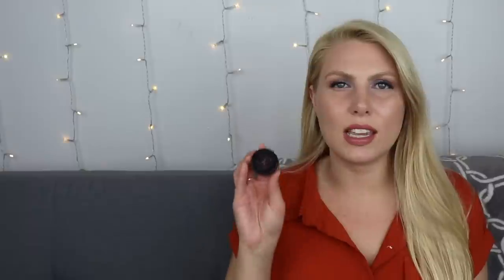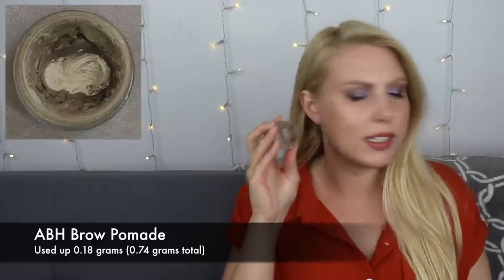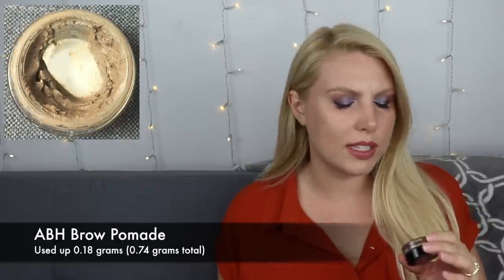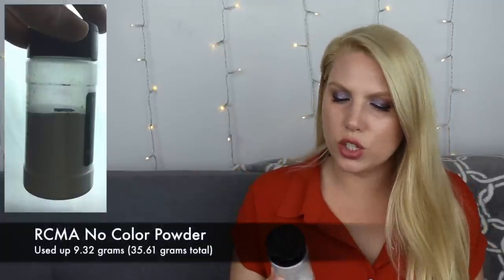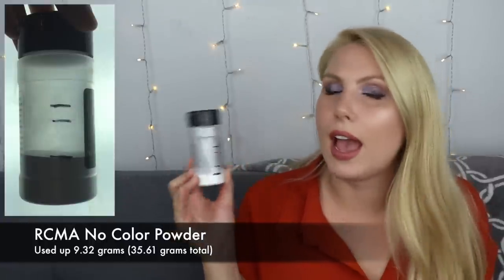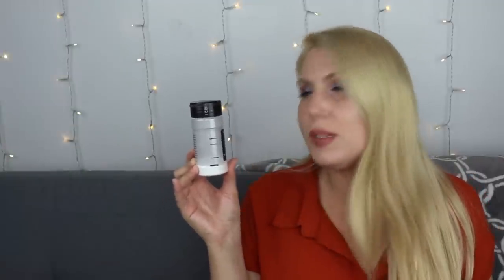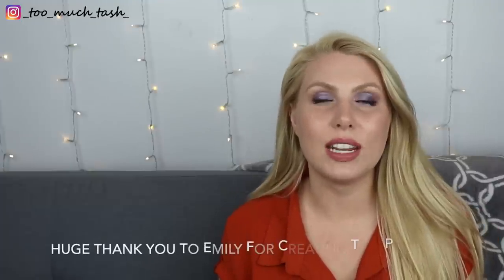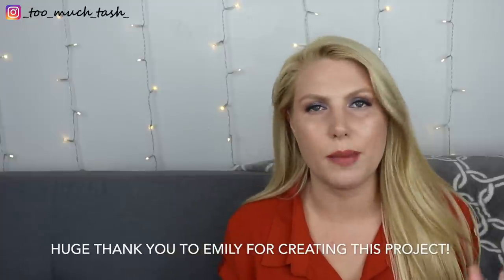Graveyard Project Pan FINALE | Group Collab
Participants!
kookypans - @kookypans

Products Mentioned
1. ABH Brow Pomade in Taupe
2. RCMA No Color Powder
3. Marc Jacobs Omega Bronzer in Tantric
4. Charlotte Tilbury Lipstick in Pillow Talk
5. Elf Beauty Shield SPF 50

What I’m Wearing:
Eyes: ABH Dystopian, Clionadh Filigree, Tarte Fairy (Make Believe in Yourself palette), Coloured Raine Duchess and Heir (Queen of Hearts Palette)
Lips: CT Lipstick in Pillow Talk